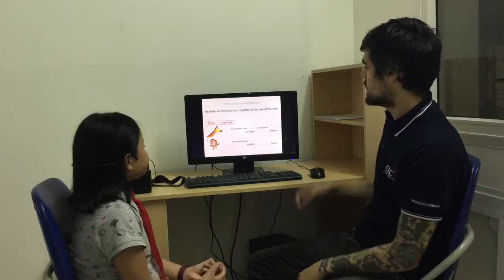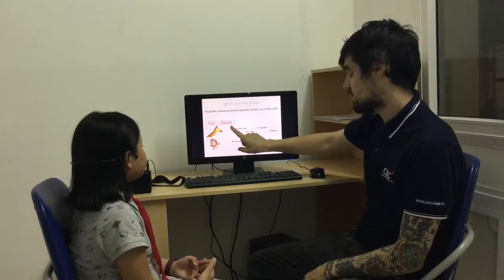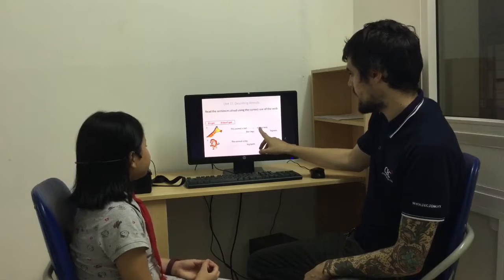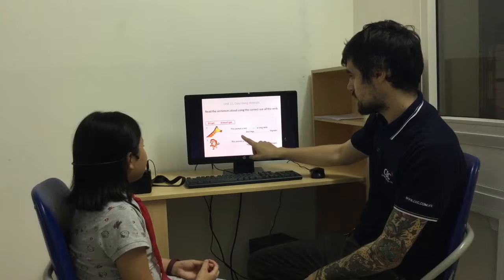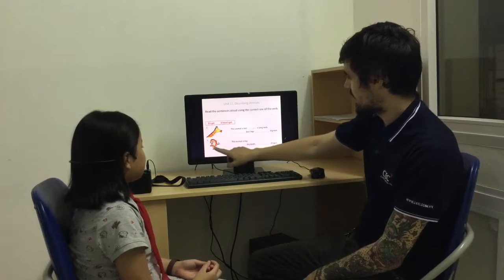CEC | Test in August 2019 | Class ES1-M10 | XUÂN ANH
CEC MOLAO. Video Test 3